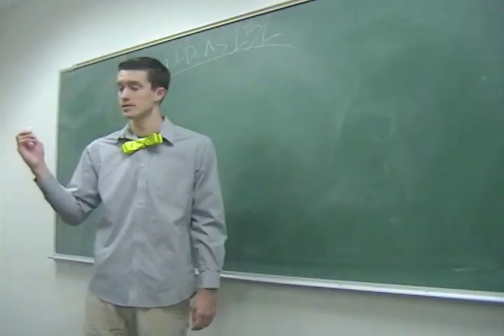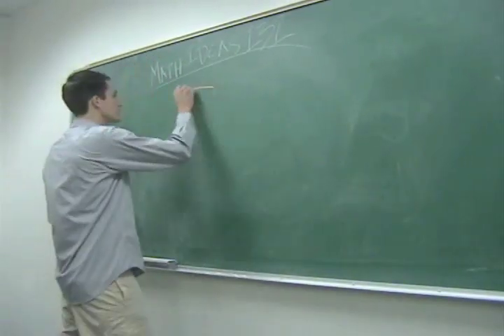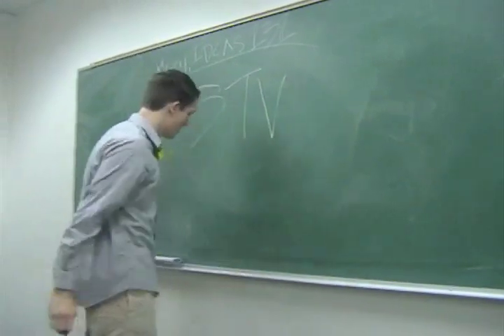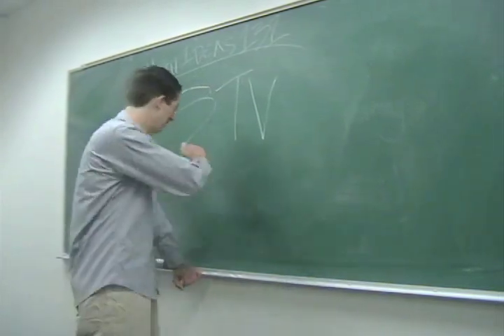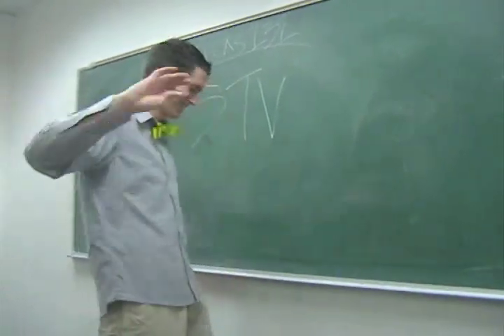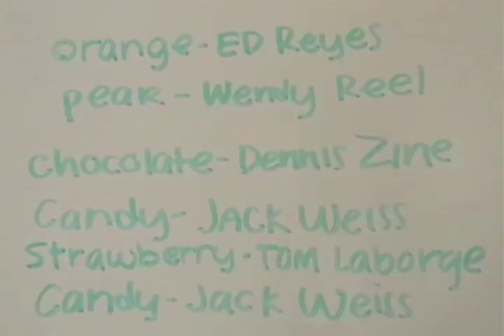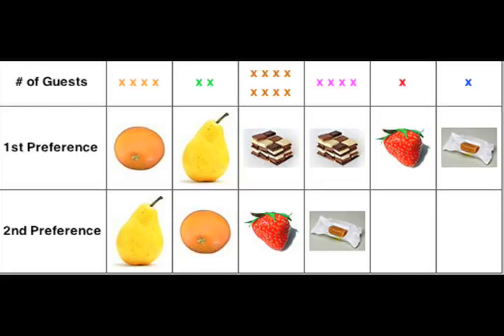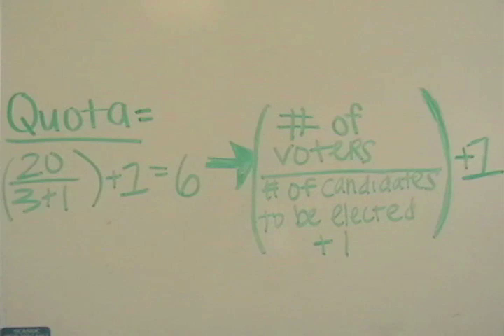Bill Nye The MATH Guy?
A video we made for my friend Cassie's Math Class...we worked with what we had...lol